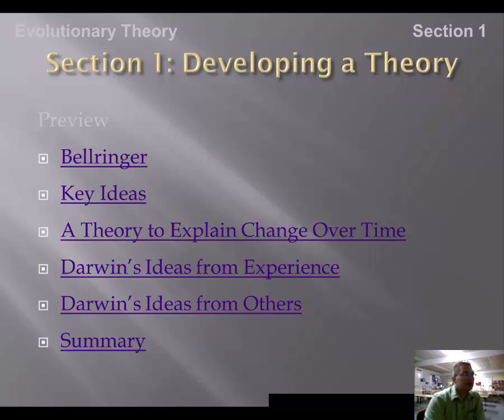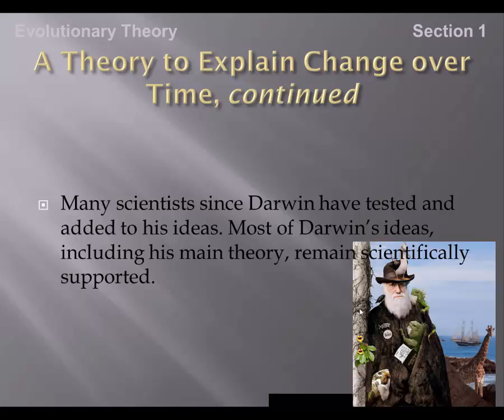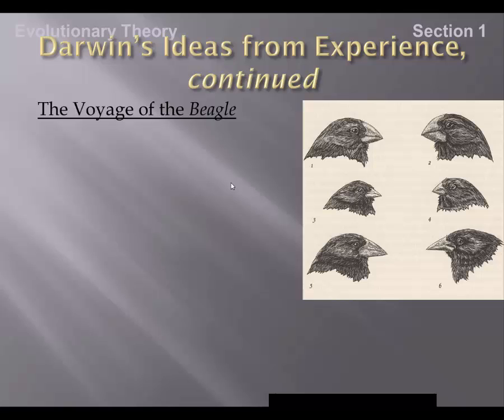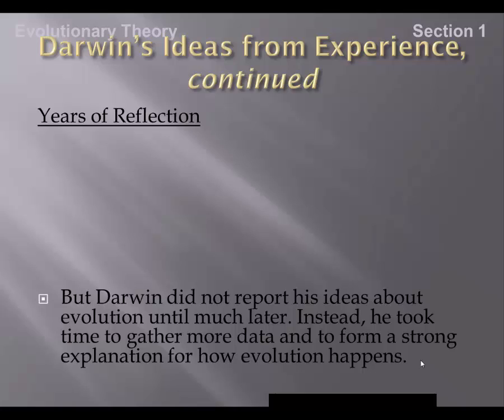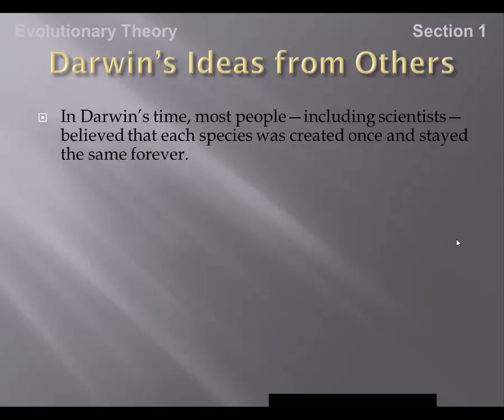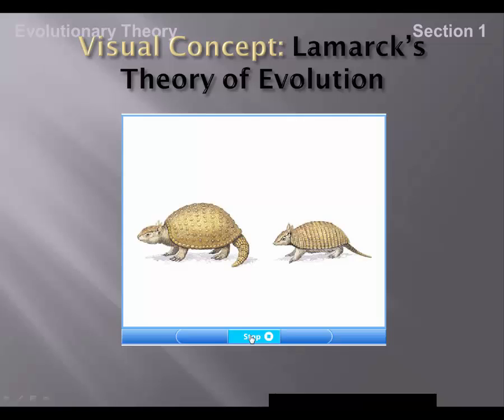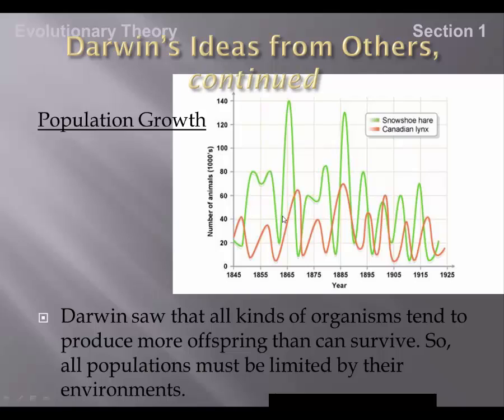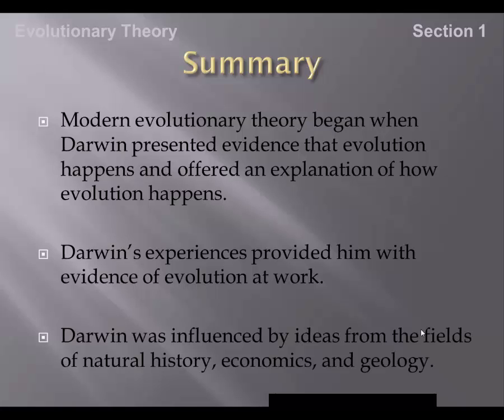Evolutionary Theory Section 1 Developing a Theory